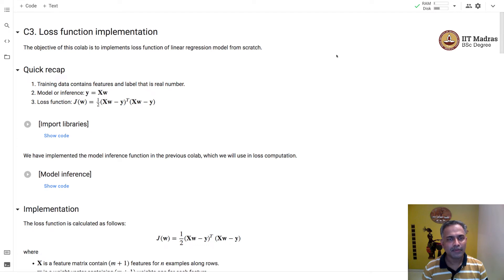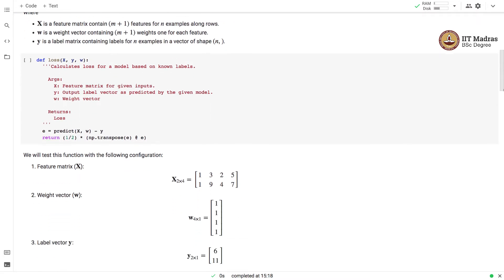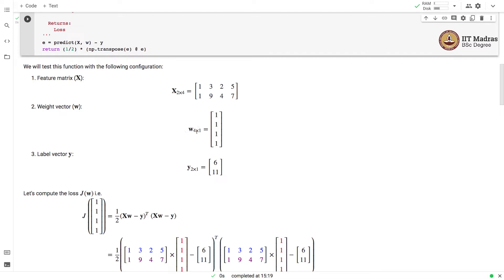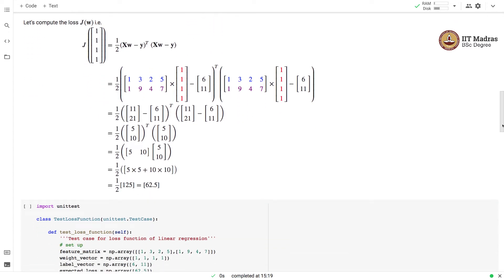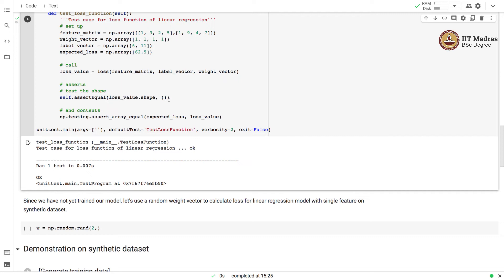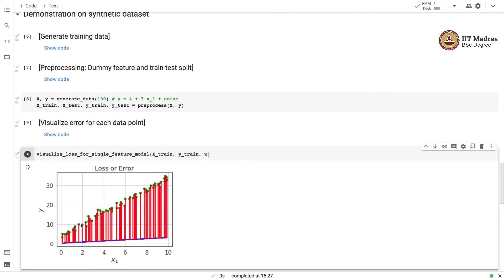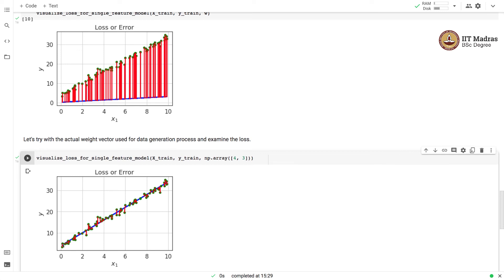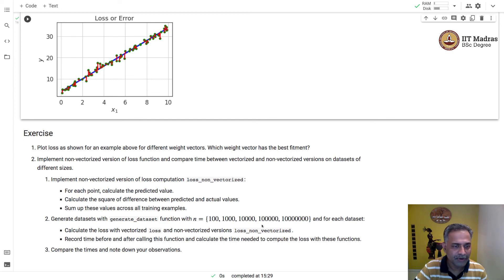Loss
Loss Function implementation